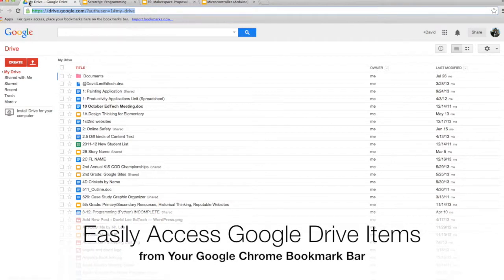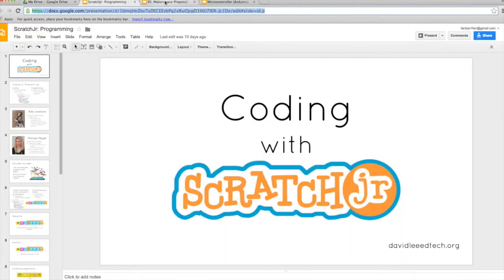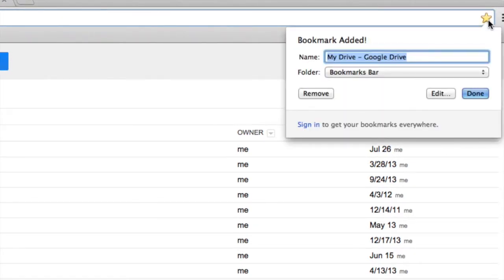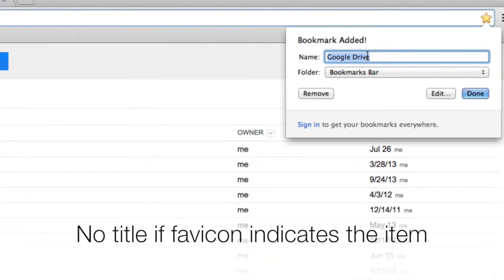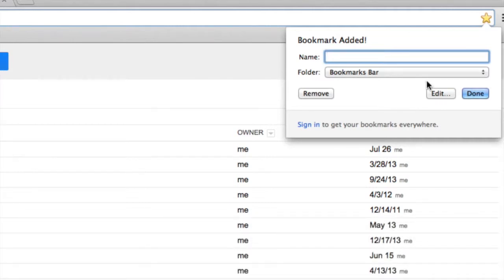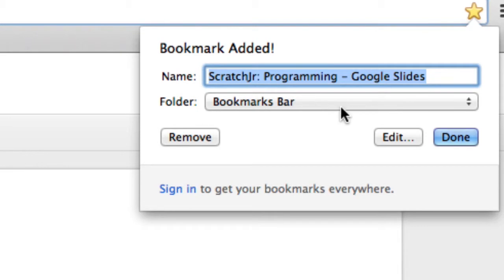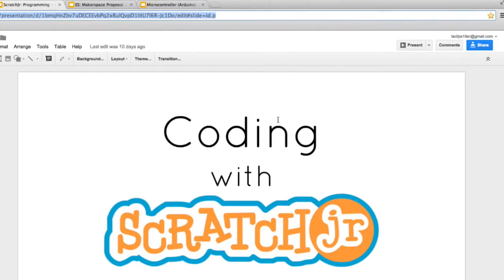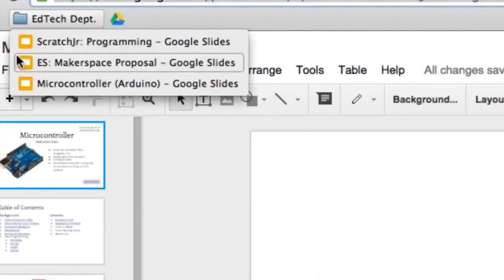How To: Easily Access Google Drive Items